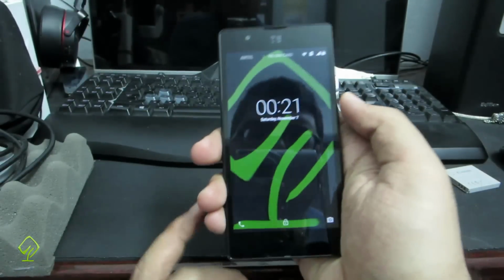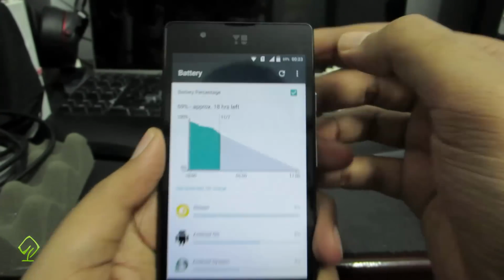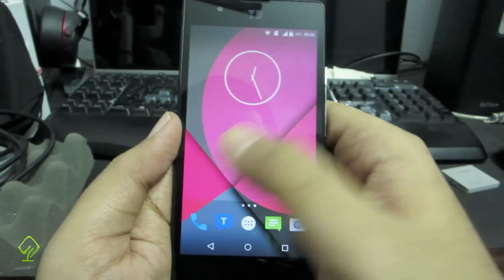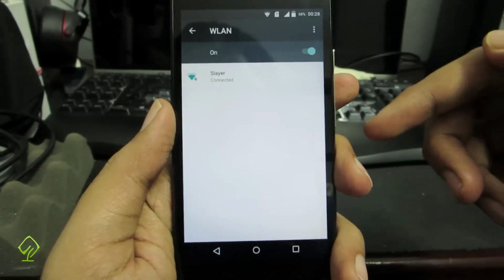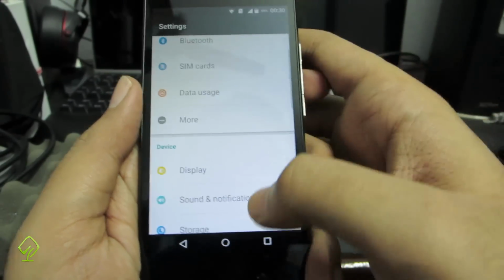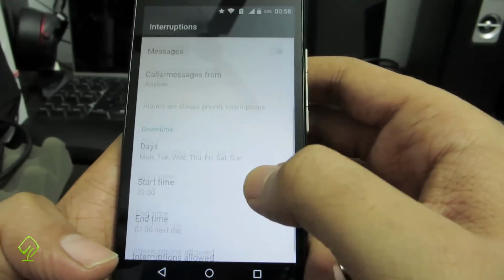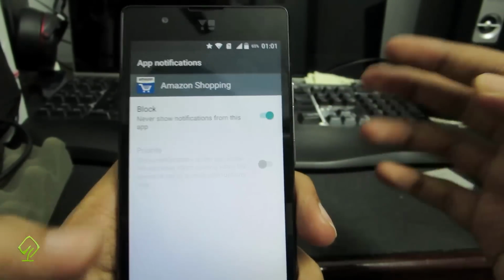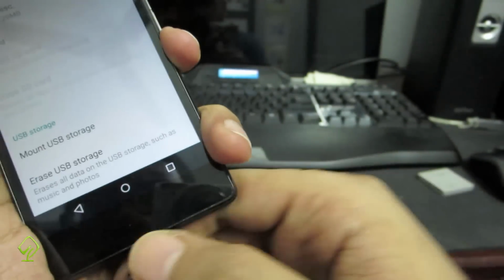Tips and Tricks Yu Yunique Part 1 (Complete walk-through)